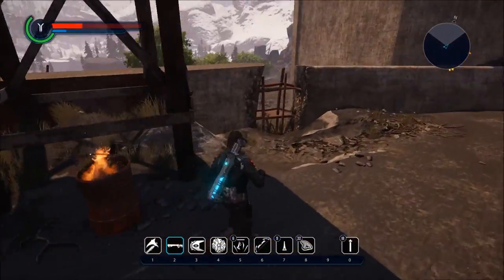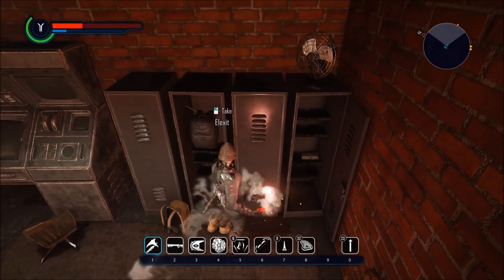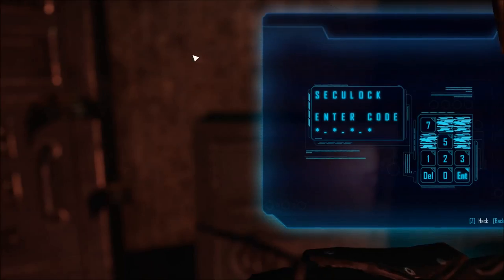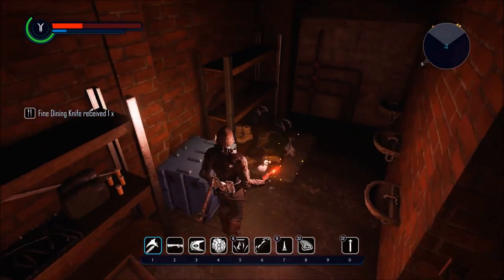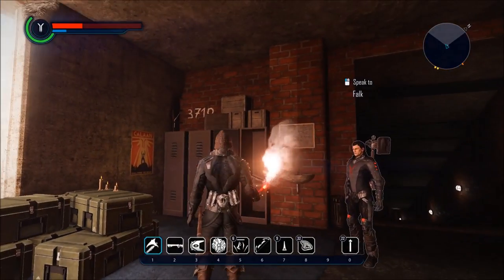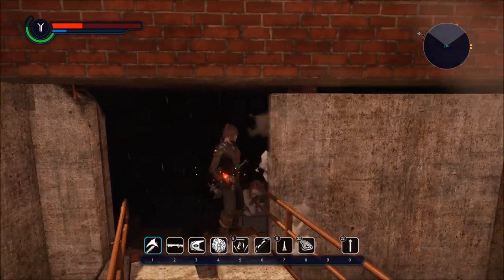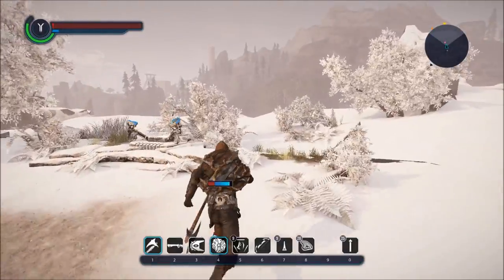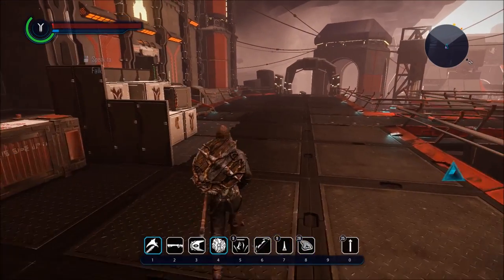Let's Play Elex - Part 49 - Ignadon Converter!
Time to continue my hunt for another teleporter!  We head to the frosty reaches of the Ignadon Converter.  New crystal rats and an ice turkey make my life (and death) difficult!  Also, freezing temps don't help either.  However, we find our objective!

I've been watching and waiting for Elex for over a year.  I'm a massive fan of the games and worlds that Piranha Bytes create in their games and there was no way this title would slip by.  It feels good to have Elex come my way, after not getting any love with Risen 3.  This should be a blast and I'm sure there will plenty of facepalm moments.  Are you ready?  :D